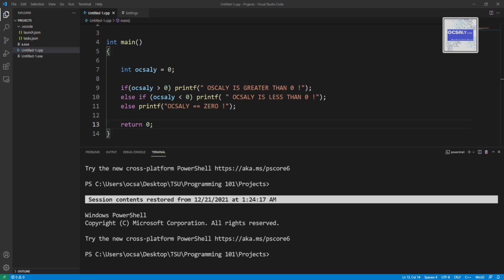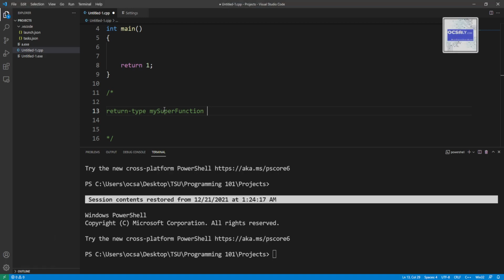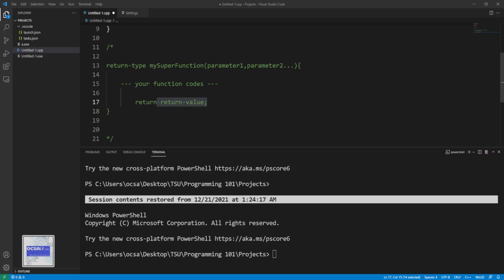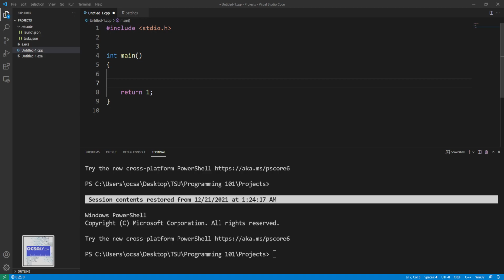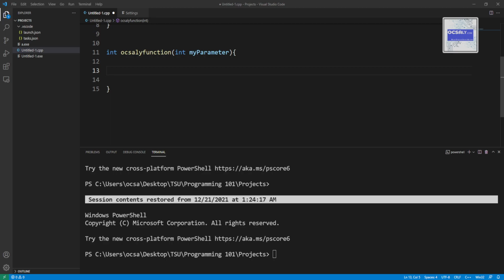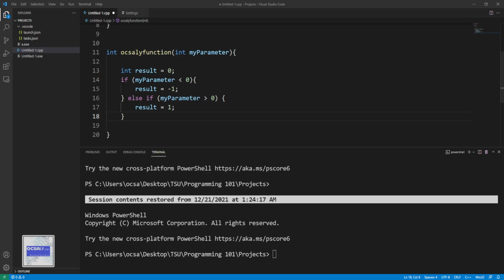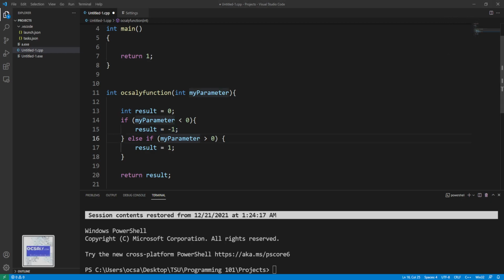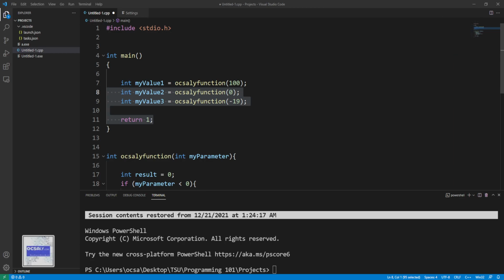C++ Functions - Best Introduction